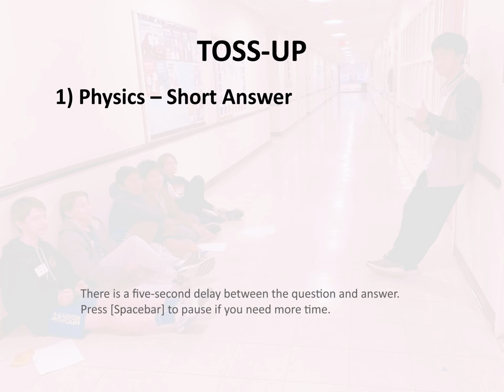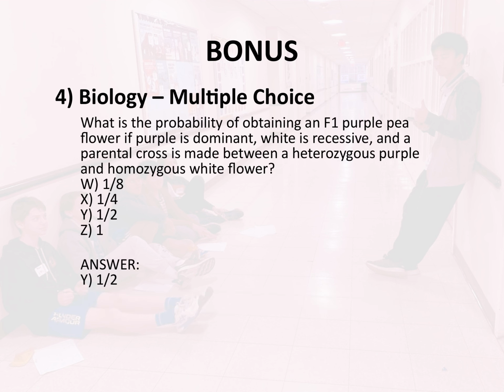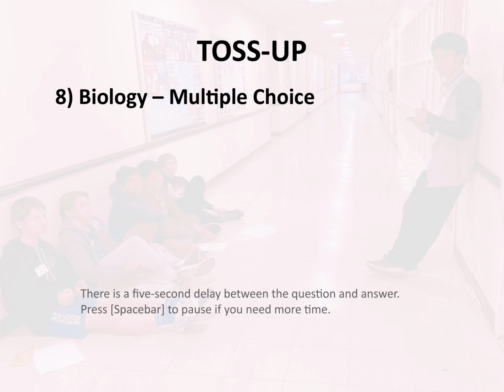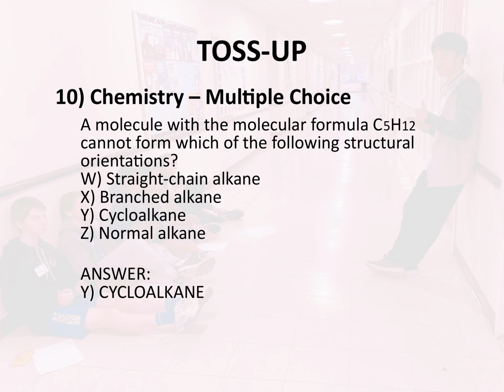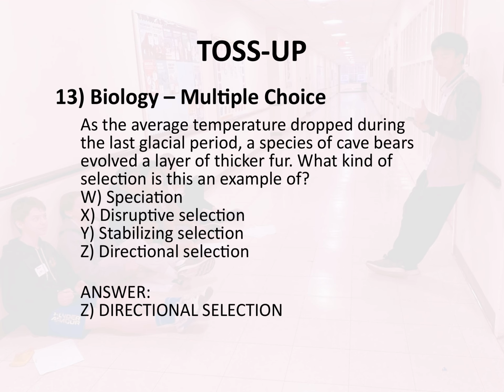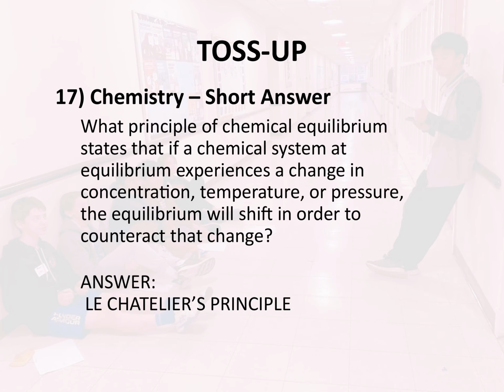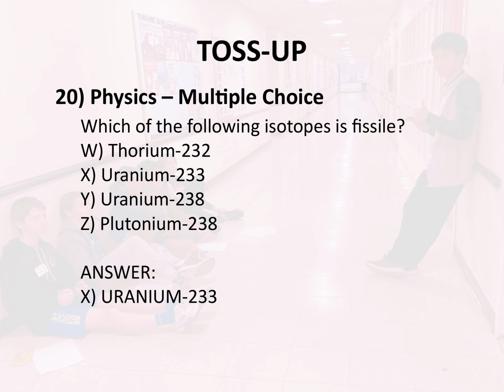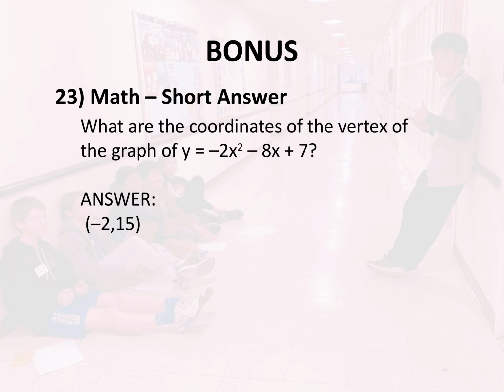National Science Bowl High School Sample Questions Set10 Round 1